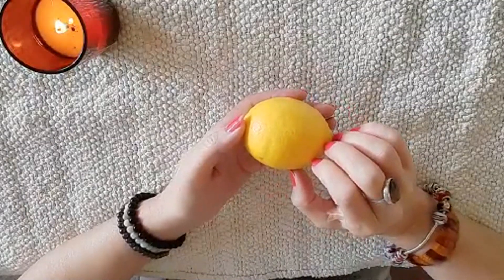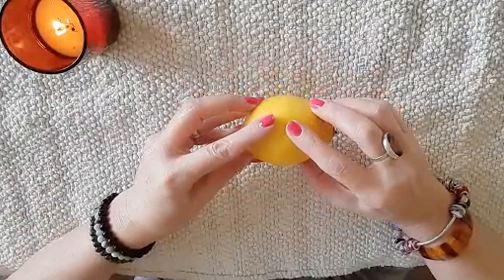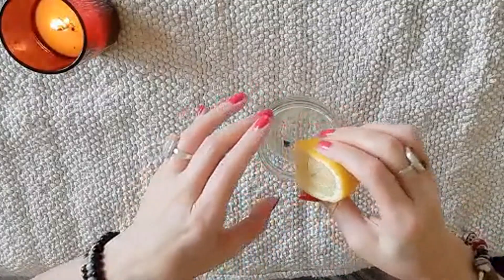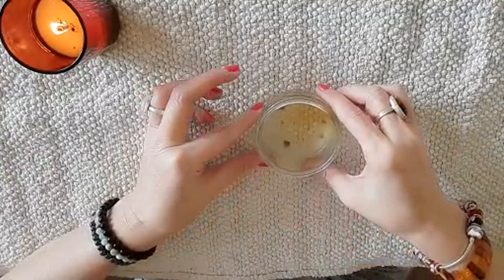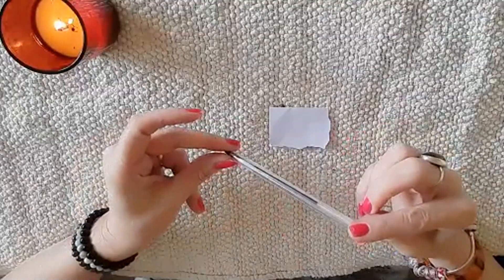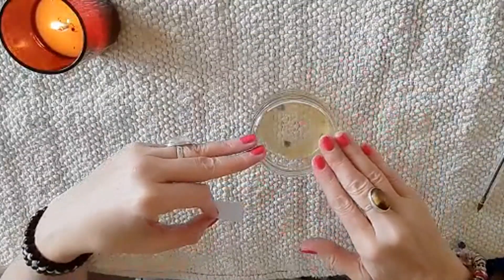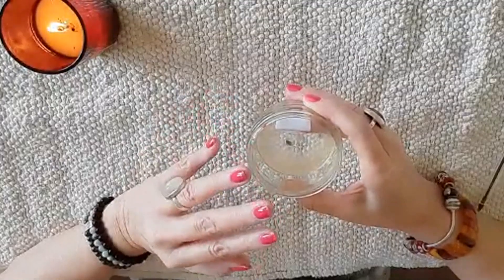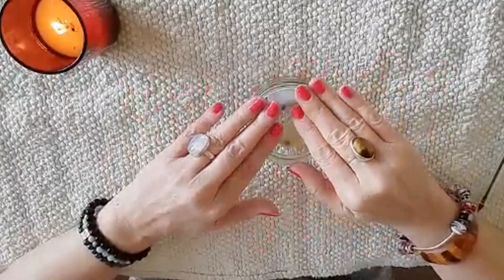"Copy" This SECRET SPELL For INSTANT Lottery Win! - Wiccan Spell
I really hope you enjoyed today's Wiccan spell. You're welcome to visit my "Science of Magick" spell store on Etsy ❤️
(you'll see 100's of 5 star reviews and has helped very many people).
💔 Best Ex-Back Spell

💖 Ultimate Love Spell

💵 Great Life Lottery Spell

💰 The ULTIMATE Lottery Spell

Many spellcasting "insiders" know that, the right magic can literally work miracles for you. All you need is a little faith and an open mind.

The fact is, the special link I've shared above leads to some amazingly powerful help...

...And I'd LOVE to hear from you your success story and how life has changed for you!

EXTRA: When you have a moment, pay a visit to my own Spellcasting service on Etsy - my store has 100's of 5 star reviews and has helped very many people.

Please look-out for my next video, as ever, your support and helpful comments are very much appreciated.

All my love and blessings,

Krystal xx

PS. Here's the important links again;

💔 Best Ex-Back Spell

💖 Ultimate Love Spell